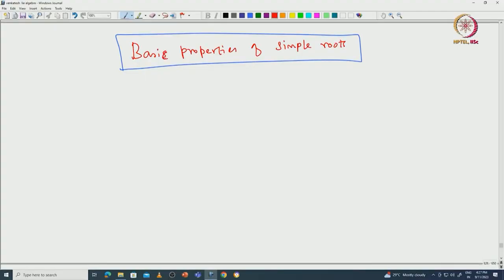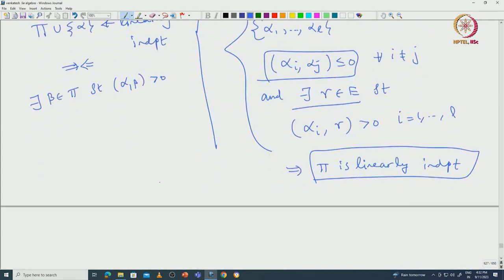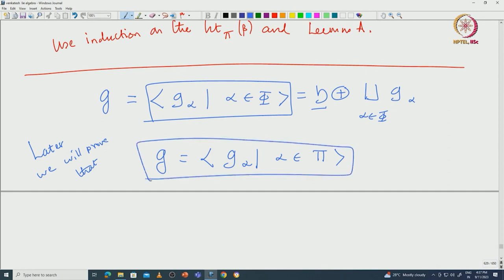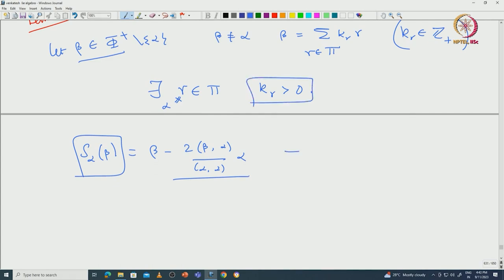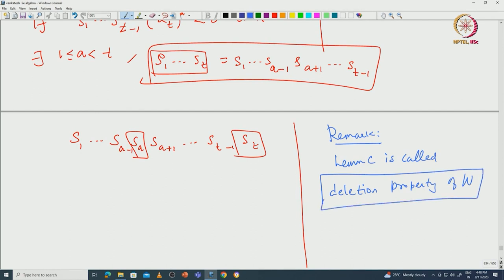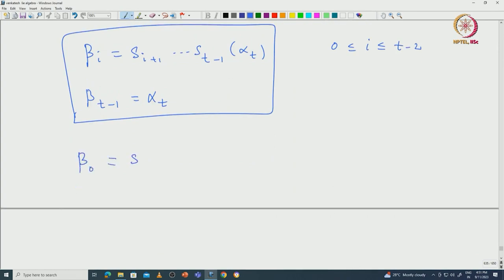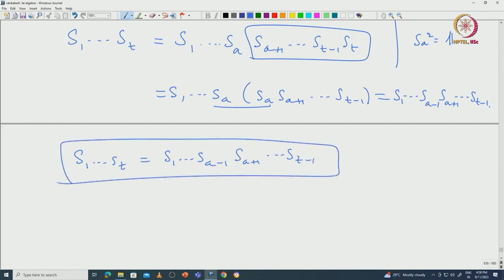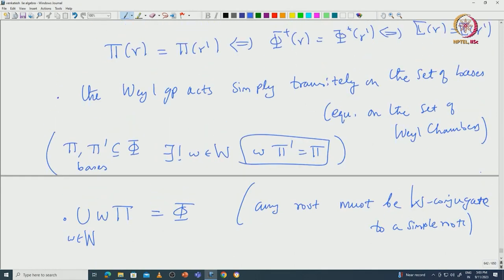Basic properties of simple roots